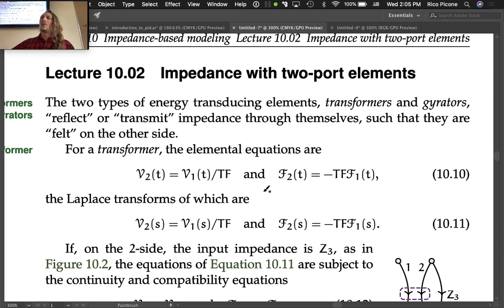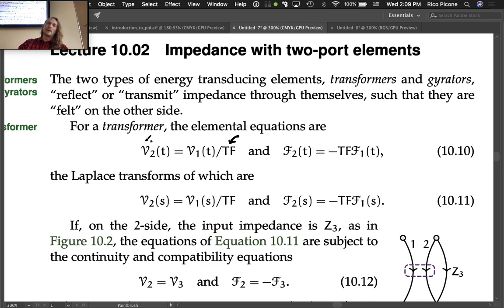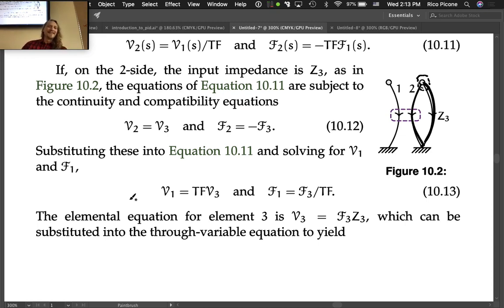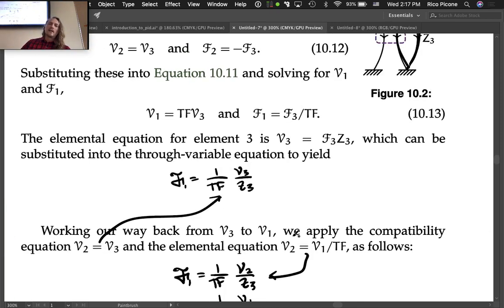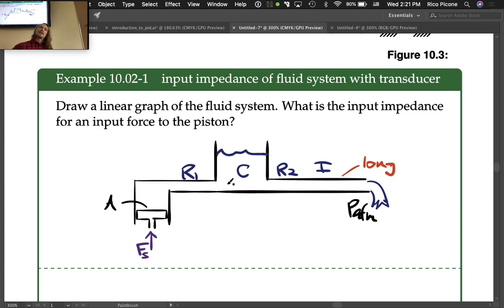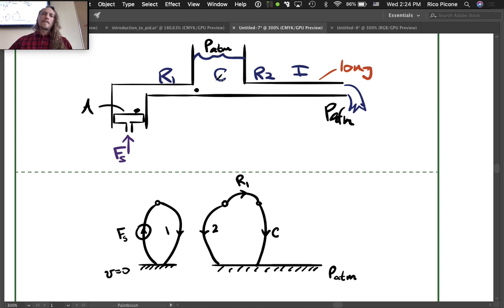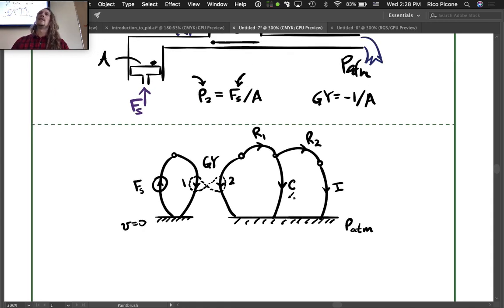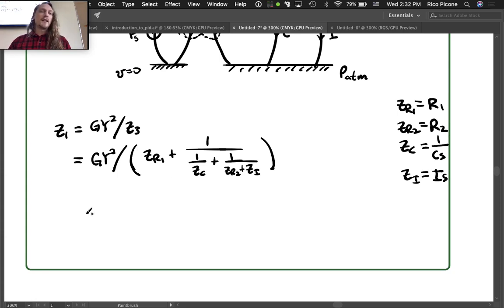10.02 Impedance with two-port elements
Wherein we explore how impedance is reflected through energy transducing elements. An example is worked in which a mechanical-fluid system is analyzed. This lecture was recorded at Saint Martin's University in the Spring 2019 term as part of the course System Dynamics & Control ME 370 (see the course It is the property of the instructor Dr. Rico Picone.